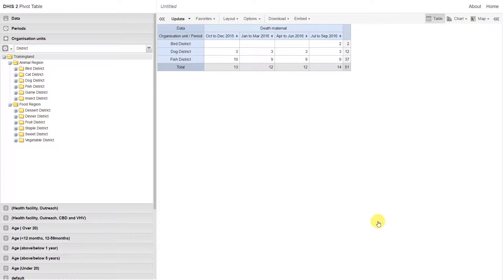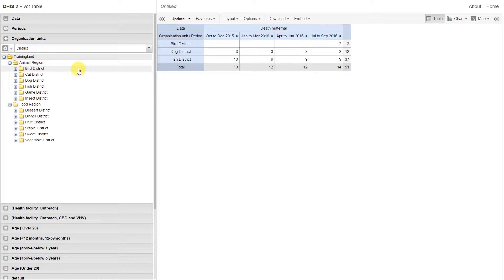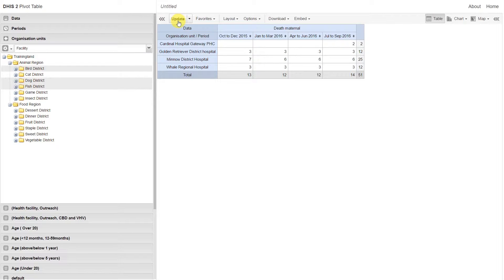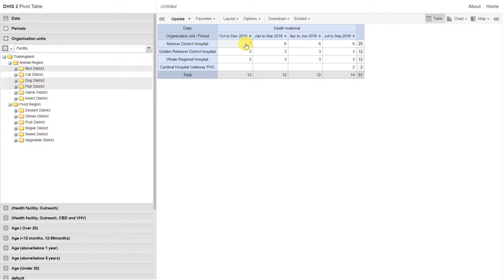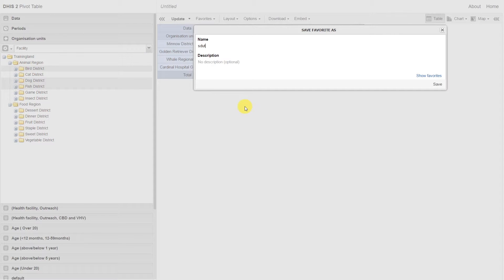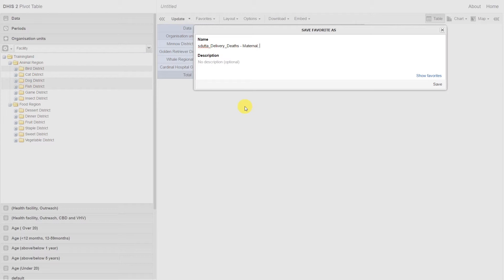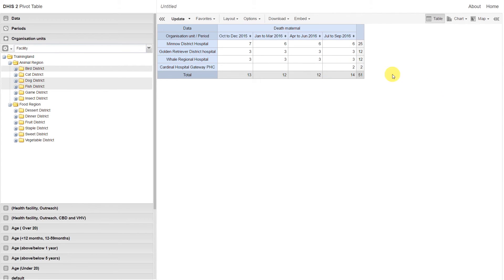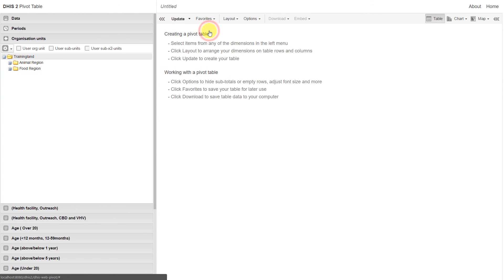Module 3 - Session 2 - Pivot Tables Demo 3 of 7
The Pivot Table module is a dynamic tool where you can do data manipulations and visualisations in a tabular format. It is inspired by the Excel Pivot Tables and has some of the same dynamic features, but being a web-based tool it can’t replicate all the features of Excel.